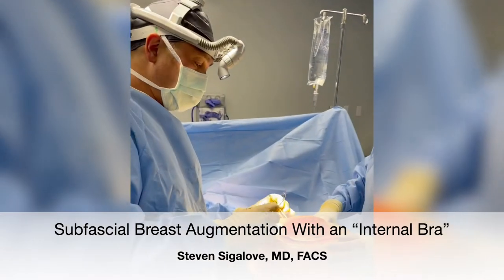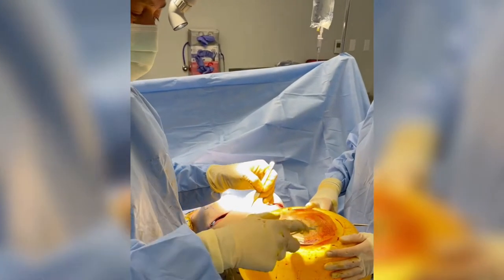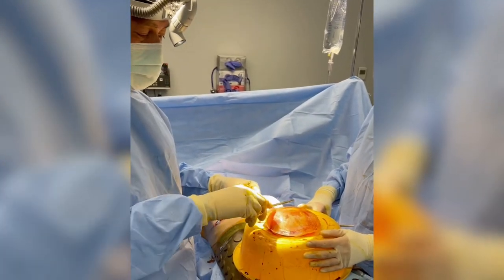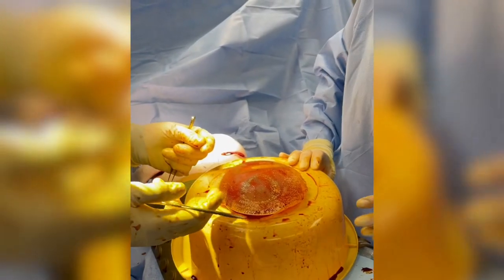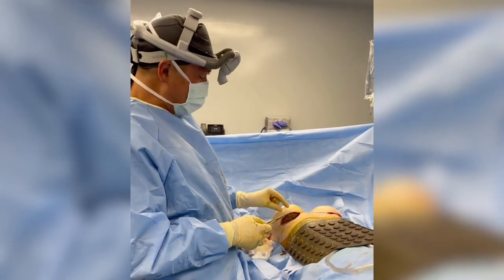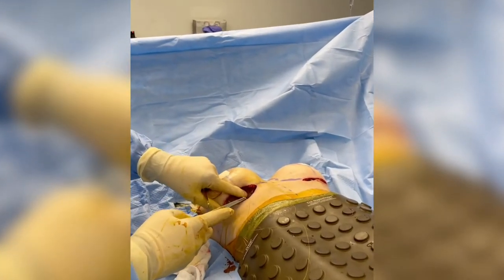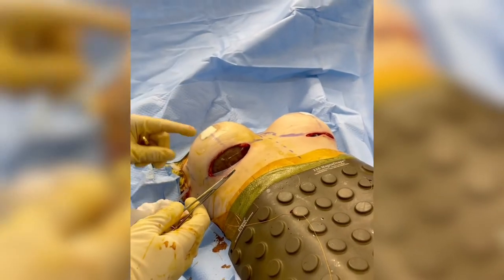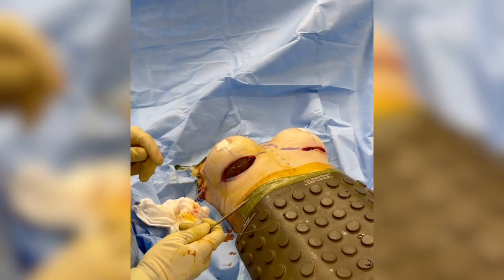Subfascial Breast Augmentation With an “Internal Bra”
The "internal bra" Dr. Steven Sigalove uses provides stability and over time the mesh is replaced with your own collagen, which is stronger than the natural tissues.

This mesh is the key to success with this procedure as it reduces the incidence of malposition, bottoming-out, and rippling, which can be common problems with traditional “over the muscle” breast augmentation. No drains are needed with this type of mesh. It is important to note that this mesh is very safe, completely reabsorbed, and replaced by your own tissues over time.